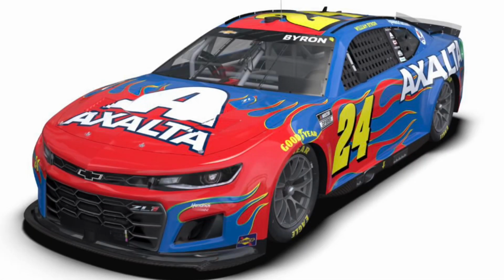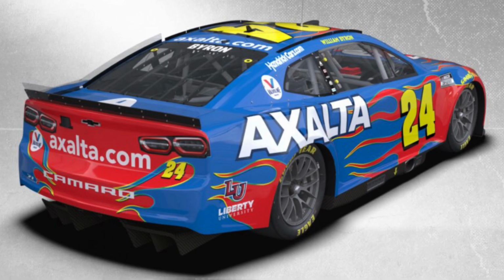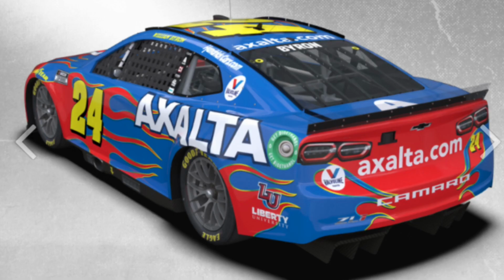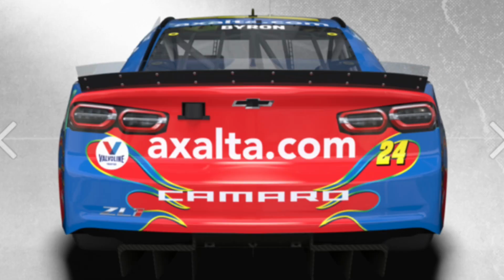William Byron’s 2022 Darlington throwback scheme will be to Jeff Gordon’s 2007 flames paint scheme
WE FINALLY GOT THE ORIGINAL FLAMES THROWBACK! As a gordon fan, I’m so happy to see this scheme return. I really hope Byron wins this race so the flames can go back to victory lane. Let me know what you think!